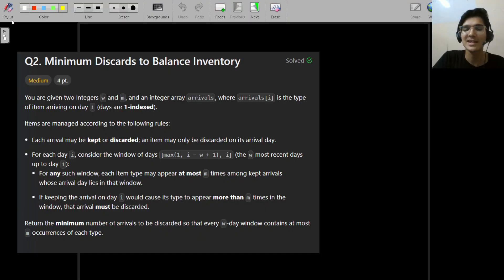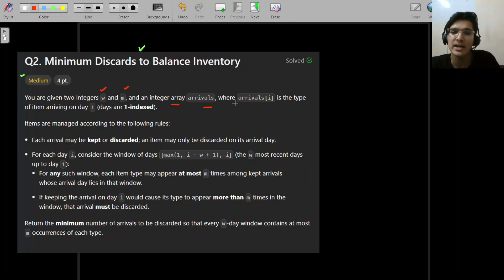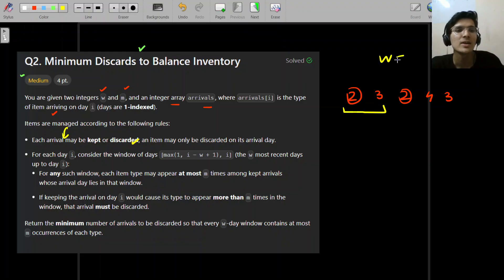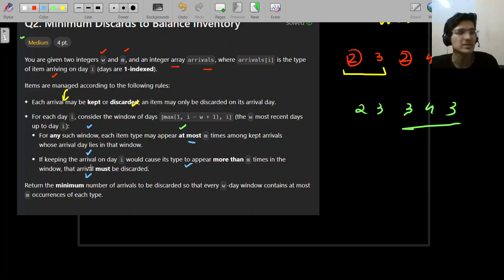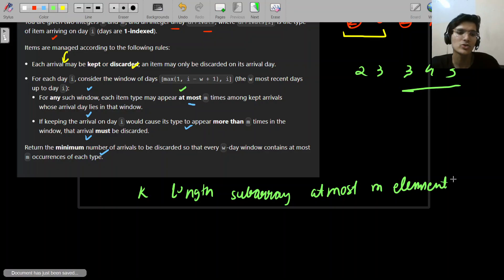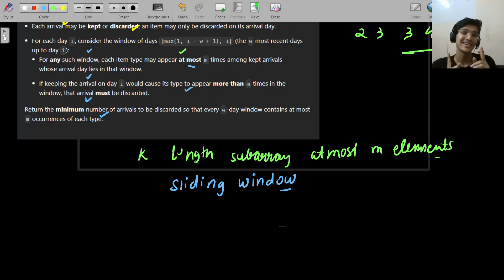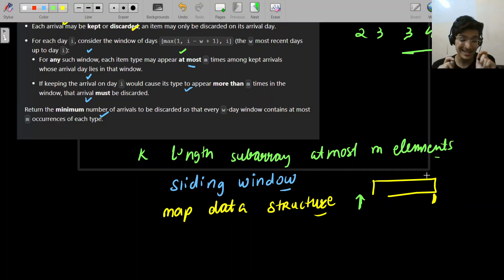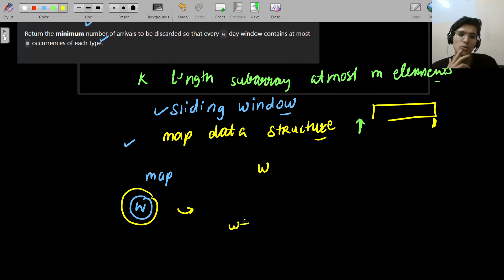Minimum Discards To Balance Inventory | LeetCode 3679 | Biweekly Contest 165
Ready to tackle a dynamic programming challenge? In this video, we'll solve LeetCode problem 3679. Minimum Discards To Balance Inventory. The problem asks for the minimum number of arrivals to discard to ensure no number appears more than m times within any sliding window of size w.